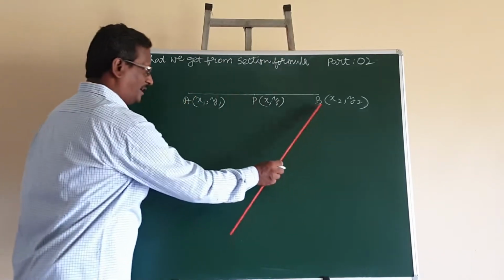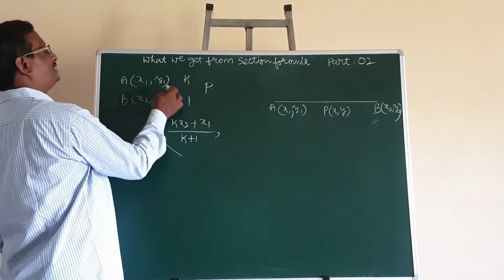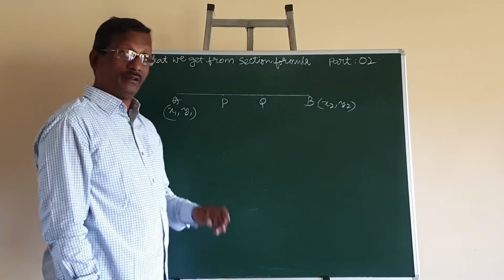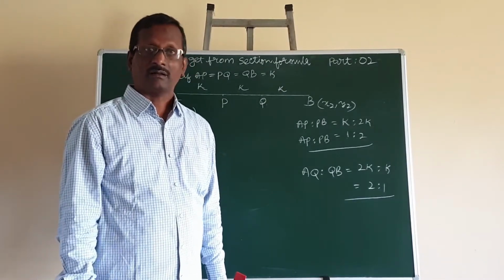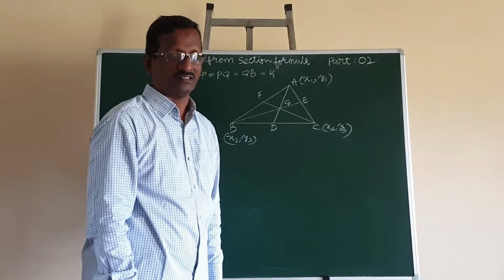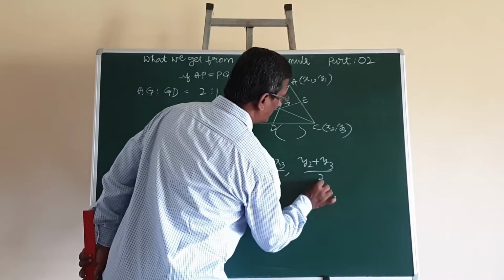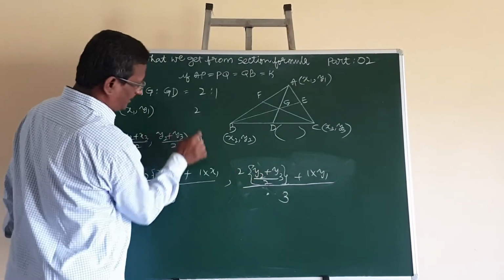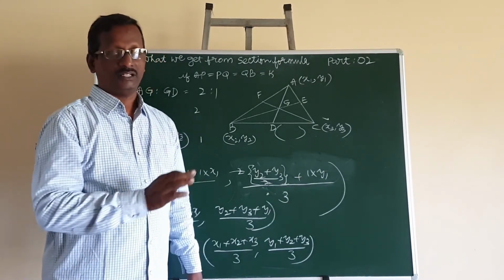Section Formula Part :2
In the coordinate Geometry
mid point formula , Coordinates of Trisecting points ,
Coordinates of Centroid.